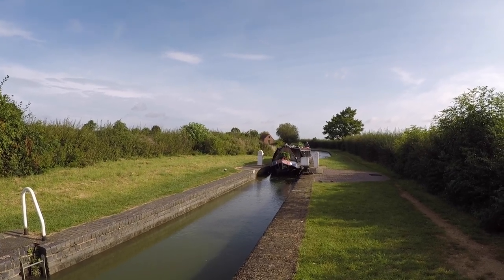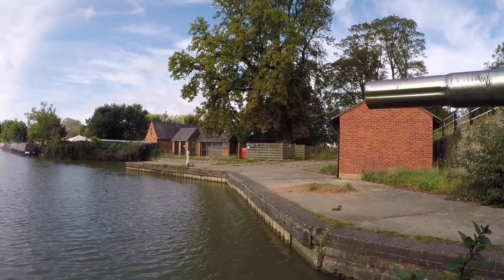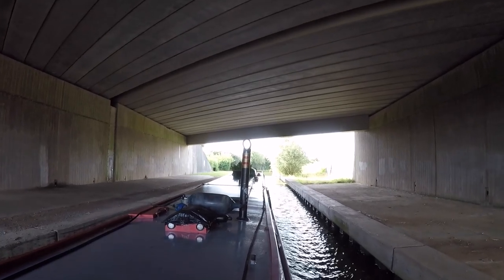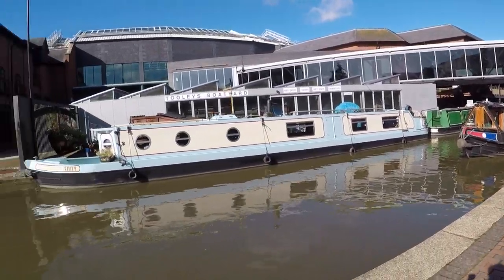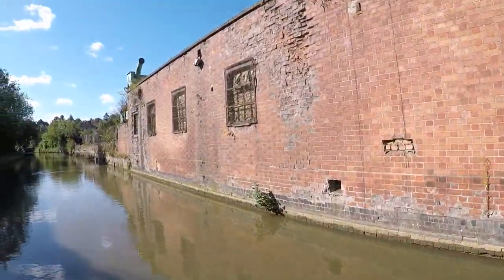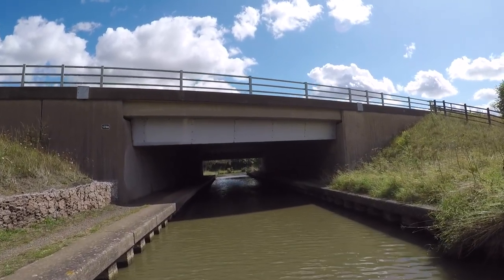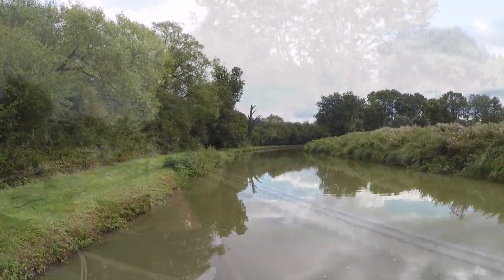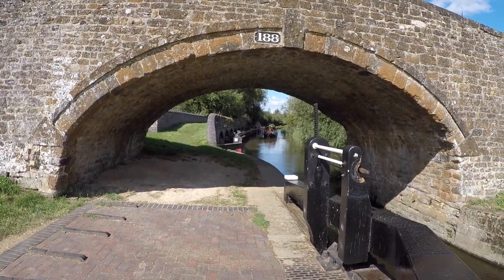#63 Narrowboat Vlog - Diamond Geezer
We leave Claydon, stop over night in Cropredy. Stop at Banbury then travel on to Somerton. We see a lot of changes since we first traveled long the Oxford Canal 16 months ago.

Click on the bell for notifications of when our next video is up.